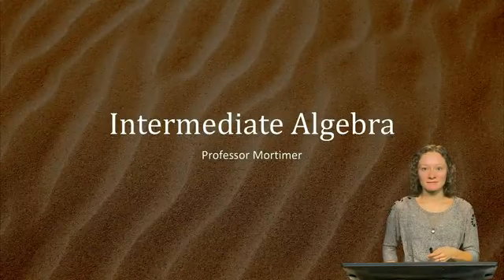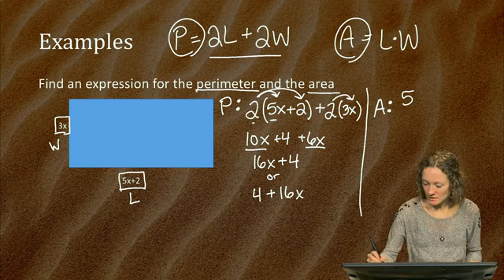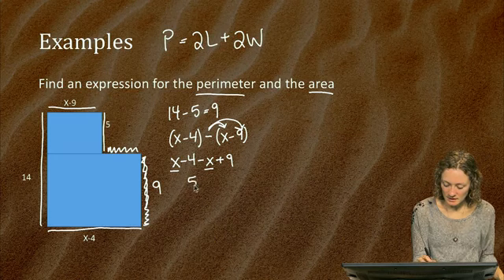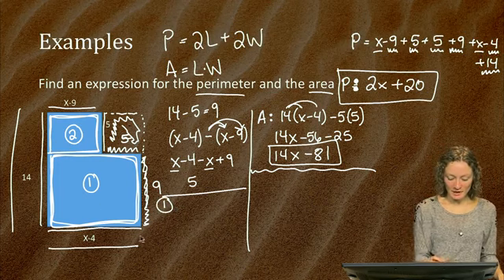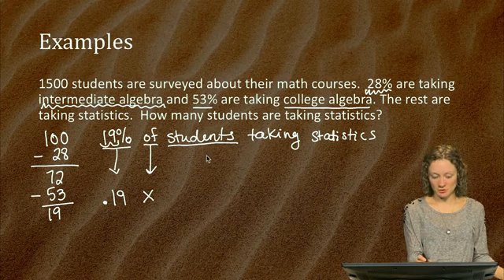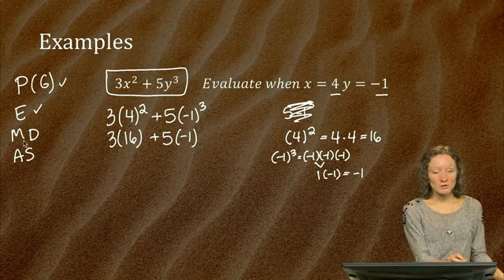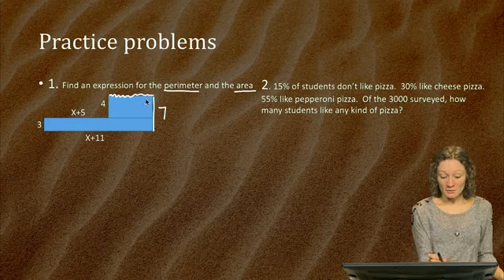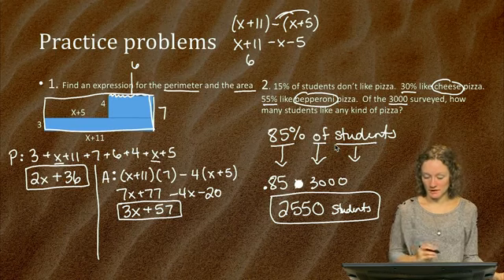2.2 Intermediate Algebra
Objective
Translate descriptions and/or pictures into expressions and simplify